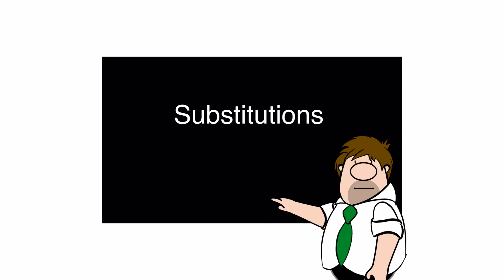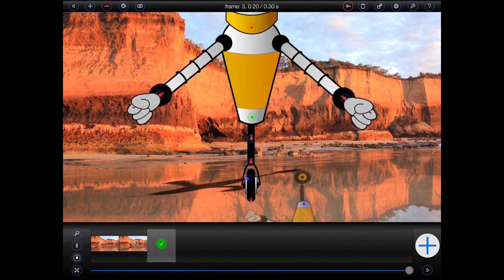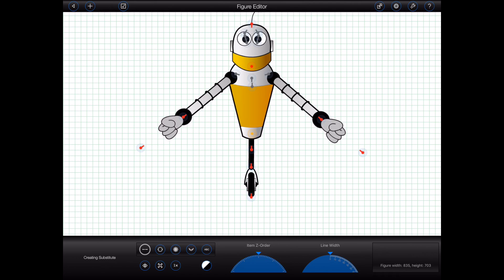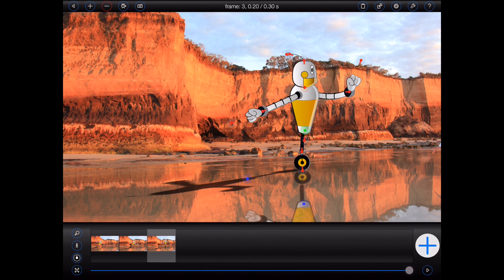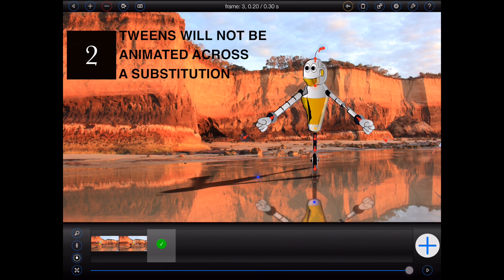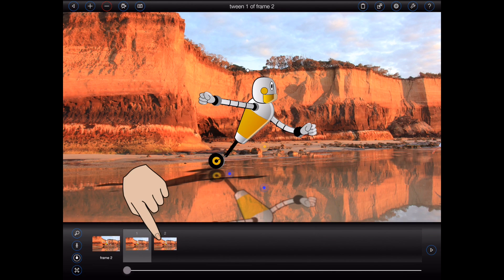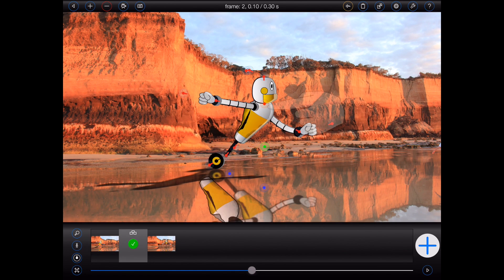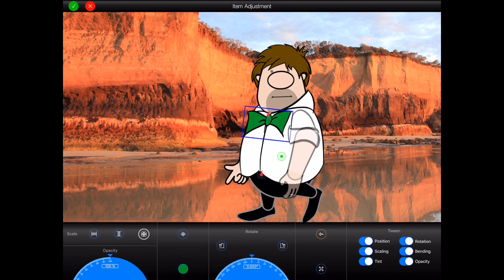Substitutions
This tutorial covers Animation Pro substitutions.  Learn how to substitute figures, or the items within figures, whilst animating.